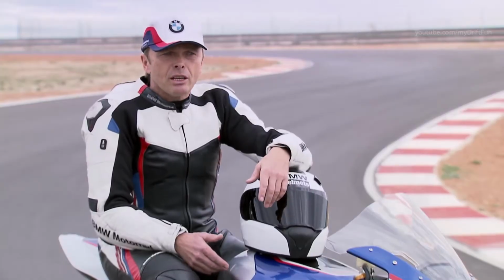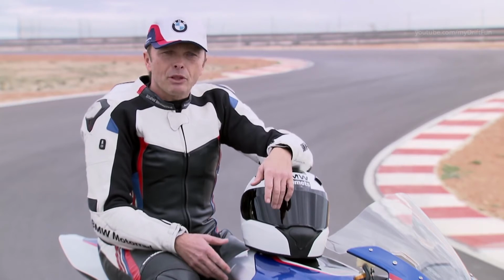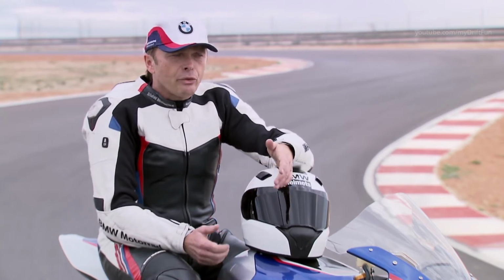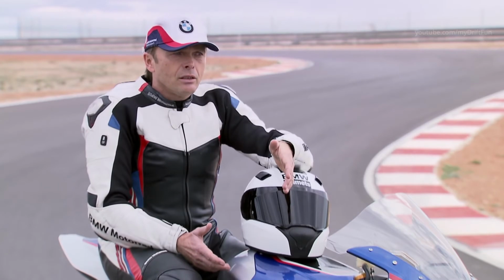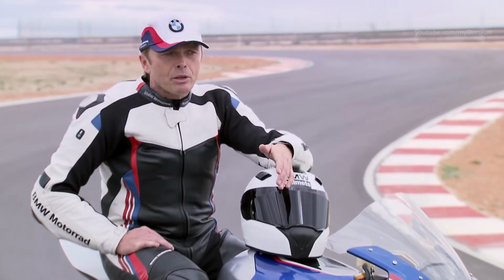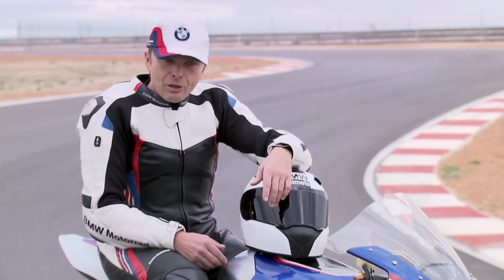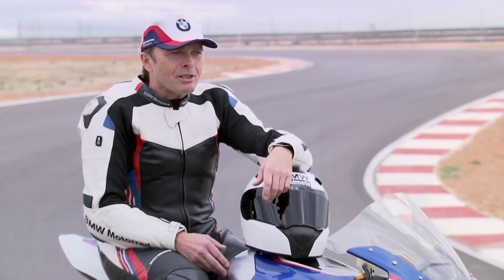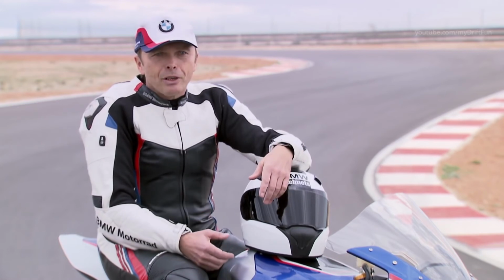2017 BMW HP4 RACE Racing Engine 215 hp, Carbon Wheels and Frame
2017 New BMW HP4 RACE - Ride, Engine Revs and Design.

An overview of the highlights of the new BMW HP4 RACE:
- Carbon fiber main frame in monocoque construction weighing just 7.8 kilograms.
- Self-supporting carbon fibre rear frame with three-stage height adjustment function.
- Carbon fiber wheels offering a weight reduction of some 30 per cent as compared to light alloy forged wheels.
- Öhlins FGR 300 upside-down fork.
- Öhlins TTX 36 GP spring strut.
- Brembo GP4 PR mono-block brake calipers with 320 T-type racing steel brake disks (thickness: 6.75 mm) at the front.
- Racing engine at World Cup level with an output of 158 kW (215 hp) at 13 900 rpm and a maximum torque of 120 Nm at 10 000 rpm.
- Close-ratio racing gearbox with adapted transmission ratios.
- Weight-optimized electrical system featuring light lithium-ion battery with 5 Ah.
- 2D dashboard and 2D data recording including logger.
- Dynamic Traction Control DTC (programmable for selected gears at 15 levels).
- Engine Brake EBR (programmable for selected gears at 15 levels).
- Wheelie Control (programmable for selected gears).
- Launch Control.
- Pit Lane Limiter.
- Light trim parts made of carbon fiber with snap fasteners.
- Paint finish in BMW HP Motorsport colors.
- Production run of 750 units, each individually crafted.

The new HP4 RACE has a purebred racing engine similar to specifications 6.2 and 7.2 as in the Endurance and Superbike World Championships. The peak output is 158 kW (215 hp) at 13 900 rpm. The maximum torque of 120 Nm is reached at 10000 rpm. The maximum engine speed has been increased as compared to the engine of the S 1000 RR from 14 200 rpm to 14 500 rpm. With the aim of achieving the best possible performance, a 6‑speed close-ratio racing gearbox is used with optimized transmission ratios and various secondary ratios (diverse pinions and chain sprockets included).

With the HP4 RACE, BMW Motorrad is the first motorcycle manufacturer in the world to present a main frame made entirely of carbon fibre and weighing just 7.8 kilograms that is produced industrially in small series, thereby making this future-oriented technology available for anyone to purchase. The front and rear wheel are also made of this high-tech material, enabling a weight reduction of approximately 30 per cent as compared to light alloy forged wheels while retaining a deliberately rigid design.

The new HP4 RACE likewise meets the highest demands of racing technology in the area of spring elements and brakes. Both the FGR 300 upside-down fork and the TTX 36 GP spring strut are supplied by the Swedish manufacturer Öhlins, with identical parts being used both in the Superbike World Championship and in MotoGP. The light alloy underslung swingarm made of milled and sheet metal parts is also a component used in the Superbike World Cup.

Featuring two Brembo GP4 PR mono-block brake calipers, the brake system of new HP4 RACE also has parts otherwise only to be found in World Cup machines. Coated titanium pistons and single-piece aluminum calipers with chemically nickel-plated surface make for what is currently the very best combination of materials available. In conjunction with 6.75 mm thick 320 millimeter T-type racing steel brakes, the system ensures stunning brake performance.

The new BMW HP4 RACE comes with an extensive package of electronic control and assistance systems as well as a weight-optimized on-board electrical system which has been optimised to meet racing needs. A wealth of information is available on the 2D dashboard with transferable data memory (2D logger).

Wide-ranging set-up options for different track layouts and road surface conditions are provided by the audibly perceptible Dynamic Traction Control controlled by ignition cut, Engine Brake EBR and Wheelie Control. These can be programmed selectively for each gear according to rider preference, allowing optimum use of the enormous riding dynamics potential offered by the new HP4 RACE. Other electronic features are the Pit Lane Limiter for observing speed limits in the pit lane and Launch Control for perfect race starts.

The carbon fiber trim, the intake silencer cover and the seat hump in the new HP4 RACE feature the BMW HP Motorsport colors. A hand-brushed aluminum fuel tank sealed with a clear finish underscores the bike’s high-quality racing look.

Fascinating technical solutions for maximum performance on the race track have always been the hallmark of hand-picked factory racing motorcycles modified to perfection down to the last detail. With the new HP4 RACE, BMW Motorrad presents a purebred racing bike in a production run of 750. It is individually crafted by a small, highly specialized team, ensuring the very highest level of quality.